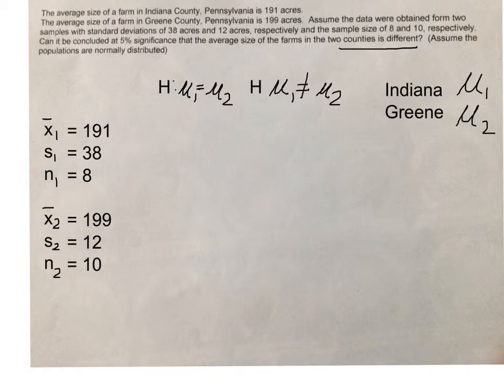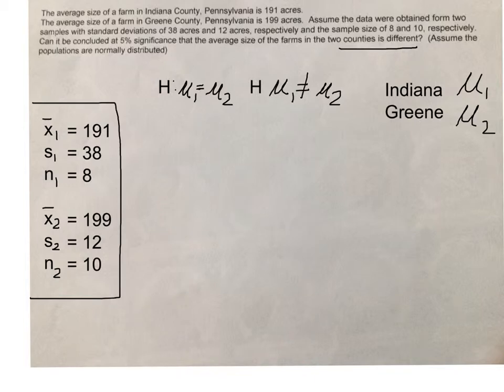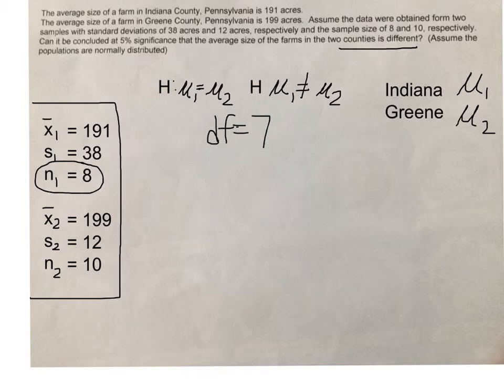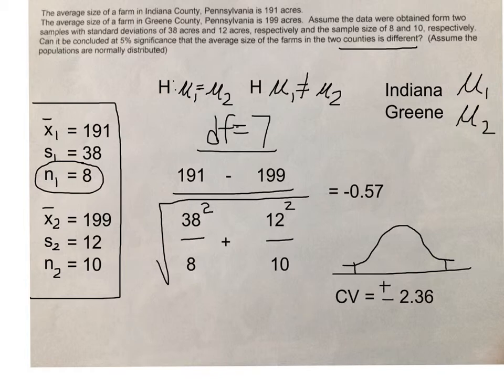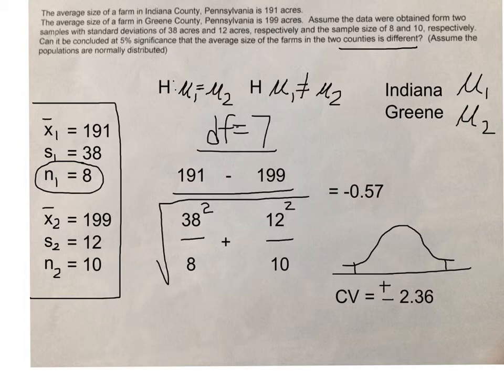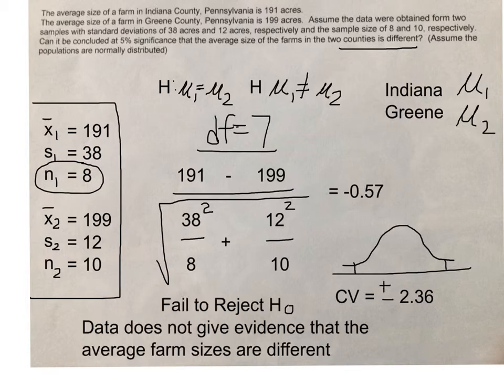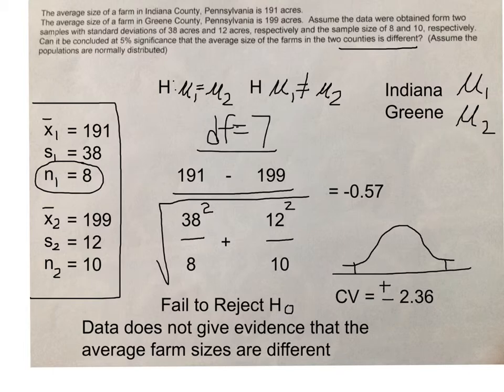2 sample - small independent ex#1